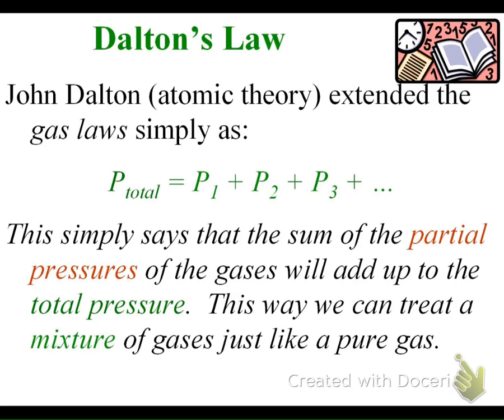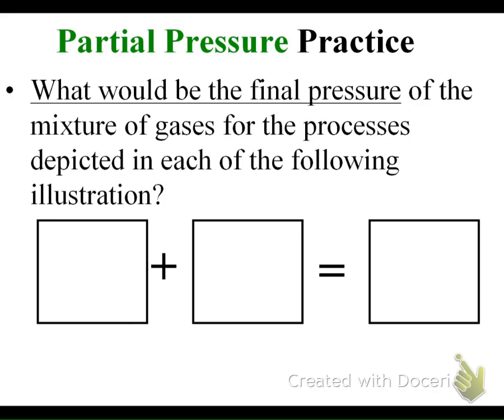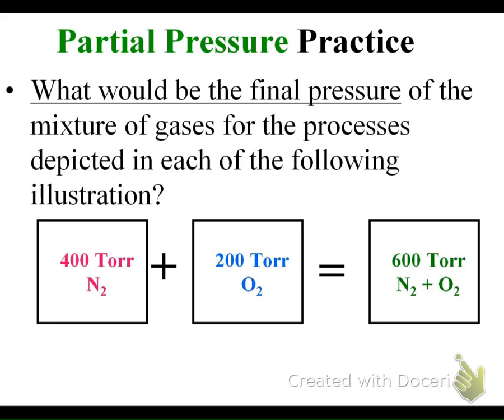Partial pressure video notes from power point slides